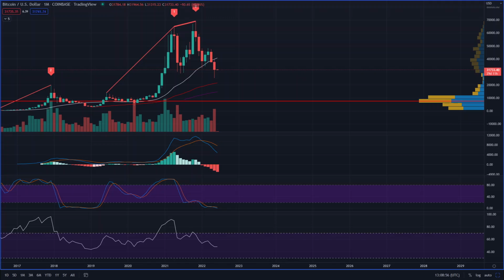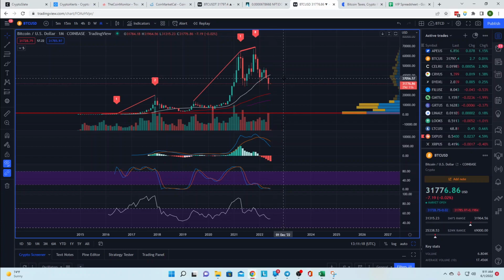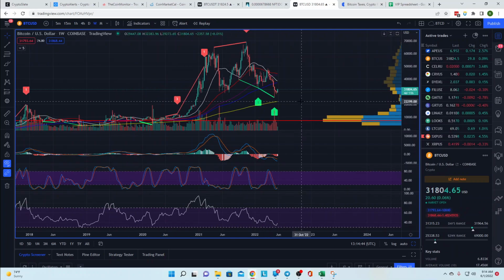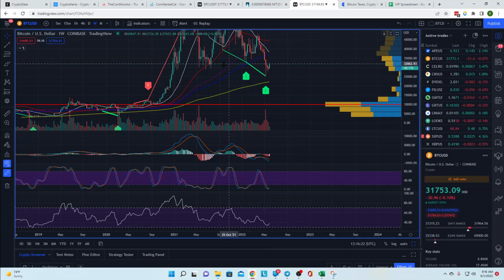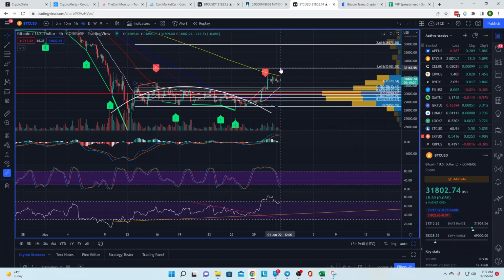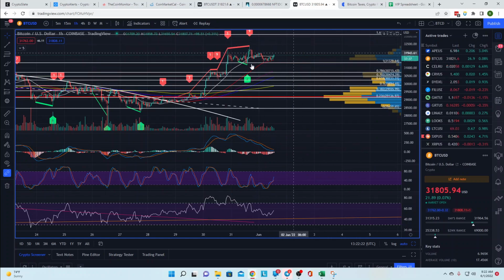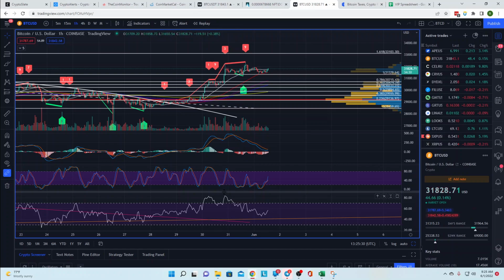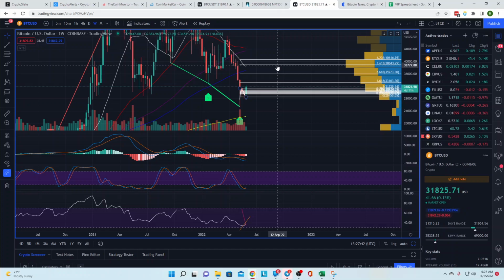Bob's BTC Breakdown - 06/01/2022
Good morning gents! BTC finally showing some signs that it may actually attempt to sustain the upside momentum that it has going. From a monthly standpoint, what should we expect? I talk about that and more here!

NO FINANCIAL ADVICE– The Information on this channel, is provided for educational, informational, and entertainment purposes only, without any express or implied warranty of any kind, including warranties of accuracy, completeness, or fitness for any particular purpose.

The Information contained in or provided from or through this website, podcast, and blog is not intended to be and does not constitute financial advice, investment advice, trading advice, or any other advice.

The Information on this website and provided from or through this website is general in nature and is not specific to you the user or anyone else. You should not make any decision, financial, investment, trading or otherwise, based on any of the information presented on this website without undertaking independent due diligence and consultation with a professional broker or financial advisory.

You understand that you are using any and all Information available on or through this website at your own risk.

RISK STATEMENT– The trading of Bitcoins, alternative cryptocurrencies has potential rewards, and it also has potential risks involved. Trading may not be suitable for all people. Anyone wishing to invest should seek his or her own independent financial or professional advice.